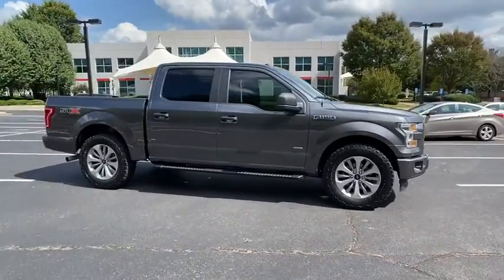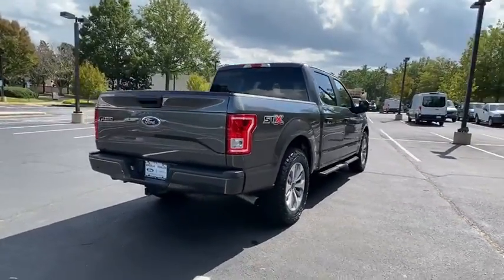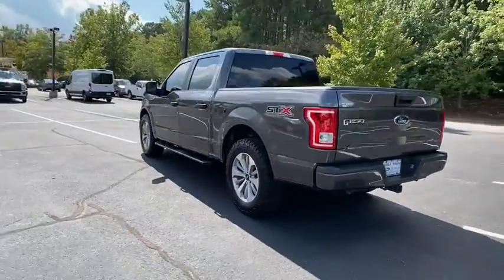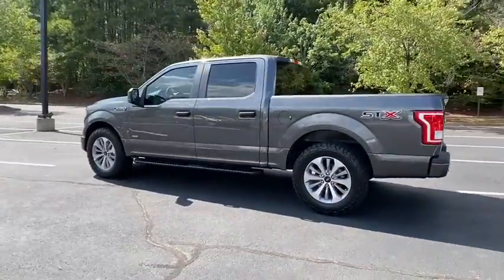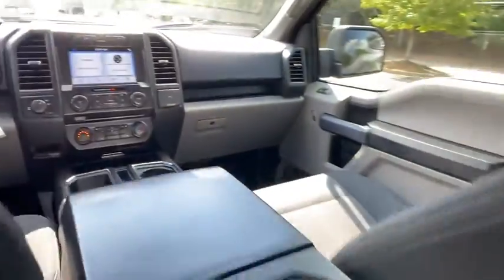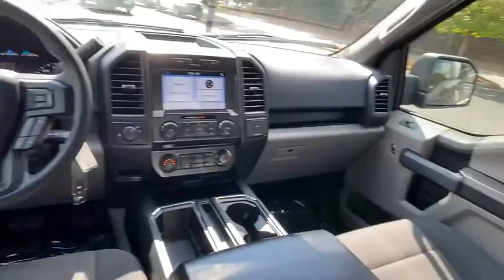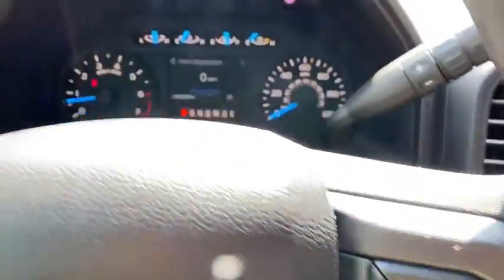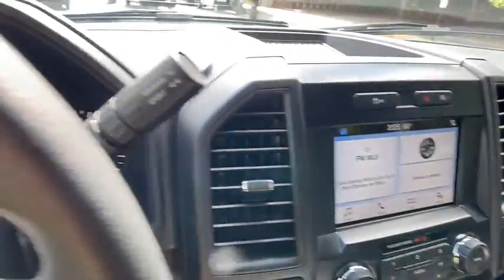2017 Ford F-150 Alpharetta, Roswell, Cumming, Sandy Springs, Marietta, GA 204739A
Magnetic Metallic Used 2017 Ford F-150 available in Alpharetta, Georgia at Angela Krause Ford Lincoln. Servicing the Roswell, Cumming, Sandy Springs, Marietta, GA area.

Recent Arrival! THIS IS A REALLY NICE F-150 WEW GOT IN ON TRADE. THIS WAS BOUGHT AND SERVICED AT ANGELA KRAUSE FORD. THIS IS WONT BE HERE LONG. COME SEE THIS TODAY! 4.2 Productivity Screen in Instrument Cluster 6 Speakers Compass Cruise Control Electronic Stability Control Equipment Group 101A Mid Illuminated Entry MyKey Perimeter Alarm Power Door Locks Power Front & Rear Windows Power Glass Sideview Mirrors w/Black Skull Caps Power Tailgate Lock Radio: AM/FM Stereo/Single-CD Player SYNC Traction control XL Power Equipment Group.brbrPriced below KBB Fair Purchase Price! CARFAX One-Owner.brbrMagnetic Metallic 2017 Ford F-150 XL 2.7L V6 EcoBoost RWD 19/26 City/Highway MPGbrbrAwards:br  * 2017 KBB.com 10 Most Awarded Brands   * 2017 KBB.com Brand Image Awards